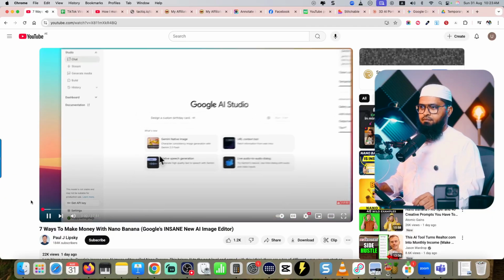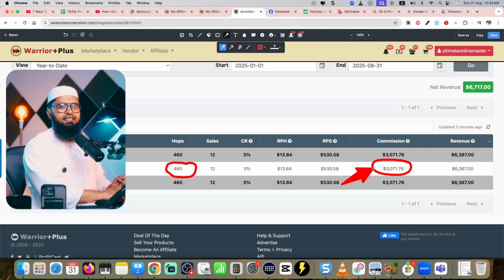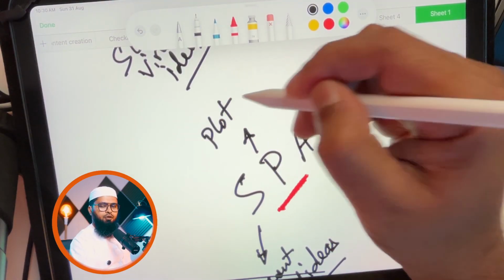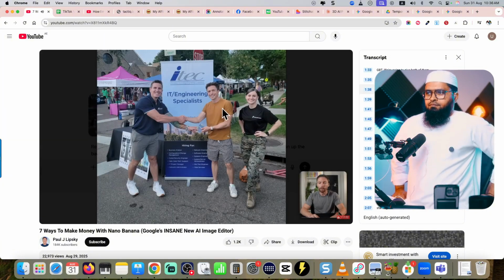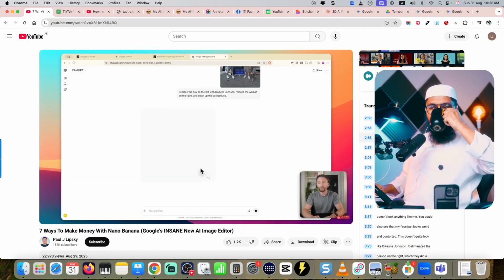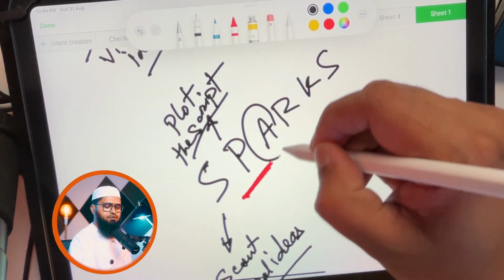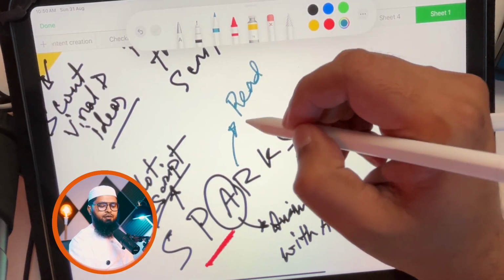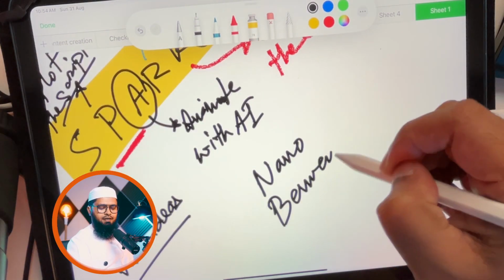Best Way To Earn Money With Nano Banana (Google's INSANE New AI Image Editor) | Make Money Online